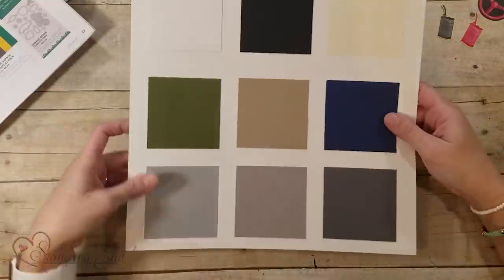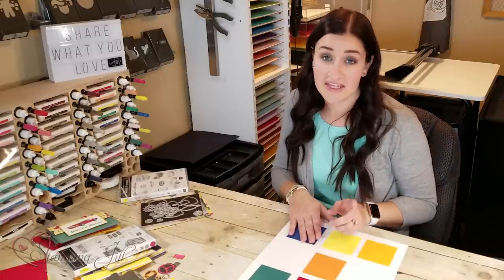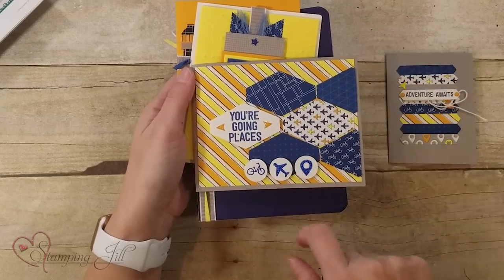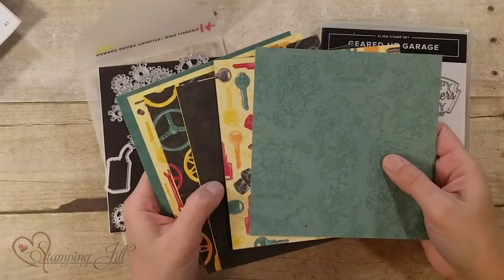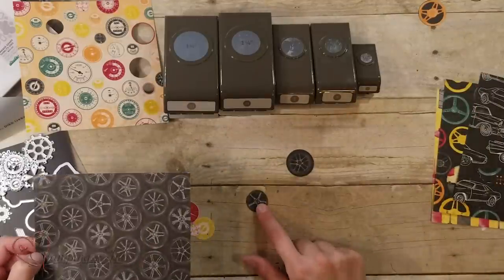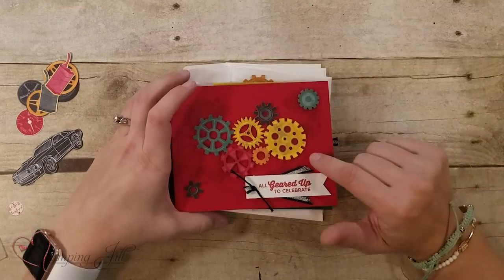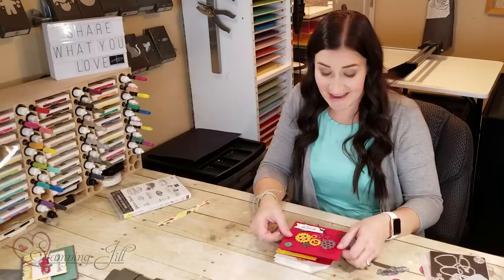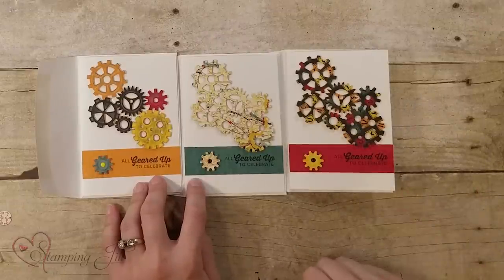Stamping Jill - Masculine Card Ideas 3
Stampin' Up! Demonstrator Beth demonstrates more wonderful ideas for making male masculine cards. You can never get enough ideas on how to make cards for that special someone. Male cards always seem a little more difficult to create so make sure you check out all our other Masculine card ideas as well. (Check for the links at the end of the video.)

Classic Garage 6" X 6" (15.2 X 15.2 Cm) Designer Series Paper [148482]